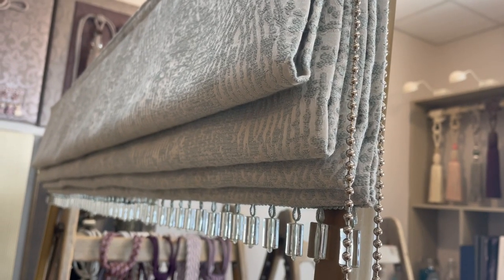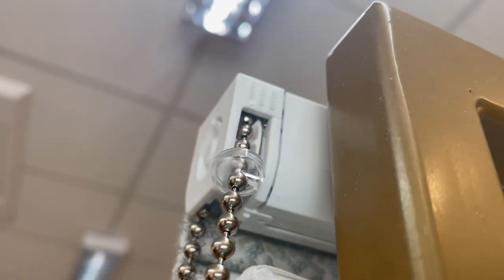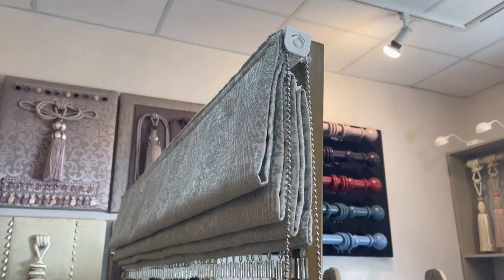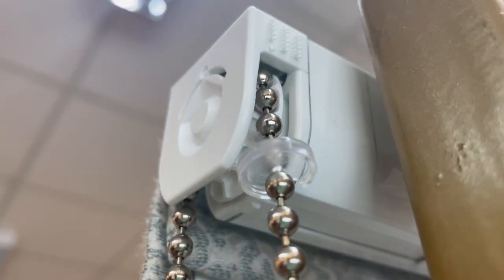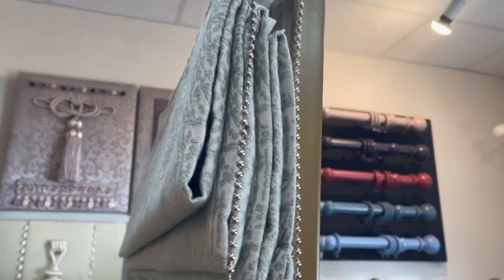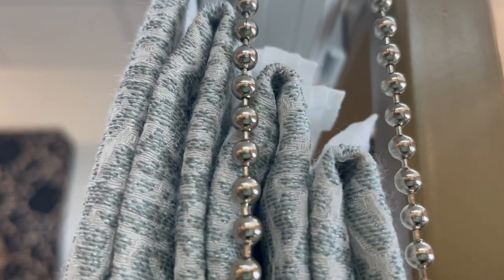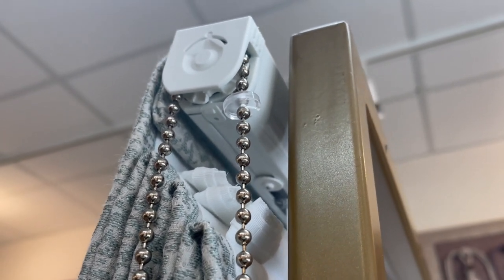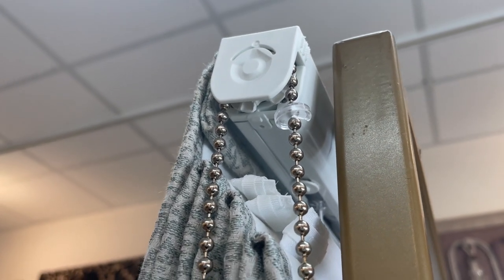Jones H700CST Chain Stop Tutorial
We have a solution to heavy-handed over winching of roman blinds and it's so simple.

You can order these clever little stoppers in packs of 100 from our trade Webstore using code H700CST.